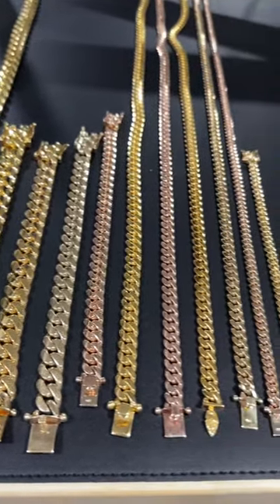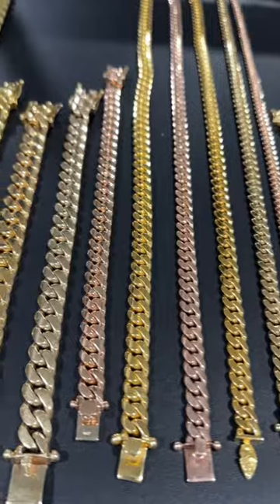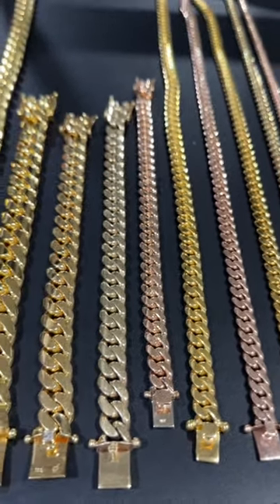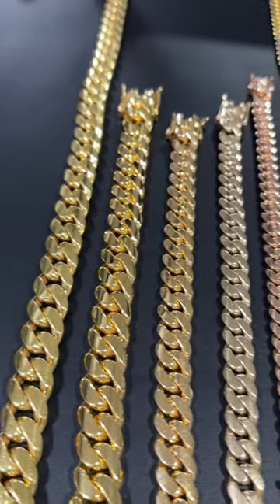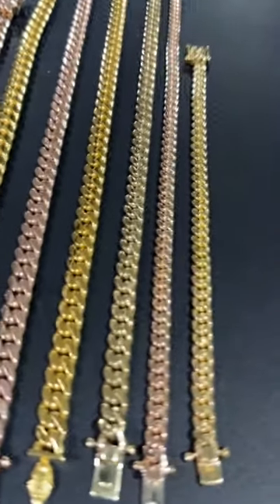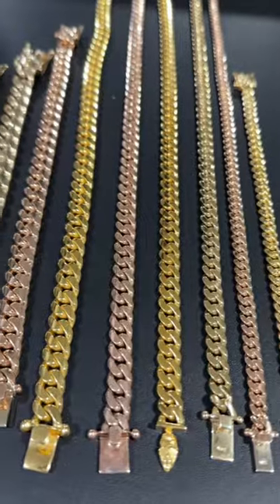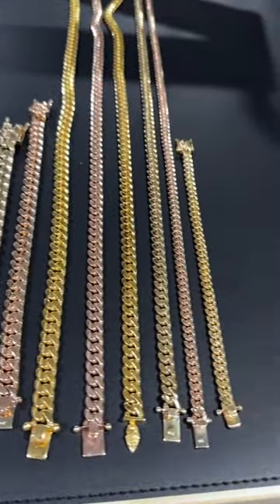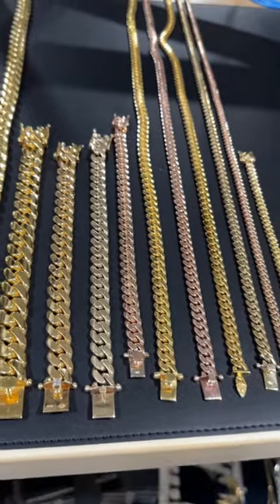Your Perfect Miami Cuban Link Chain Size// Side by Side Comparison